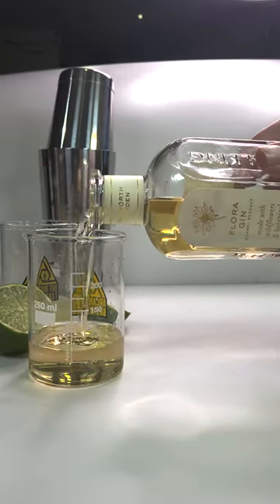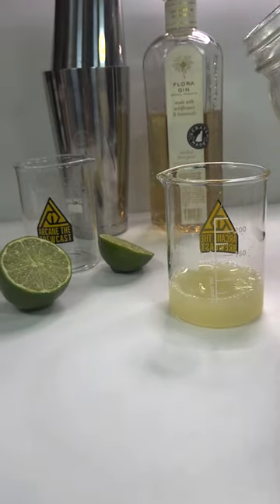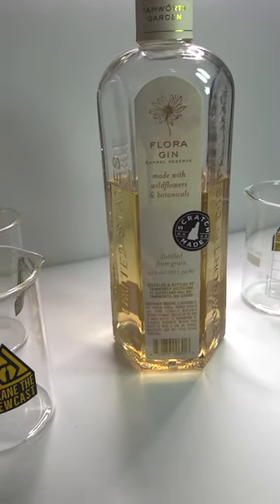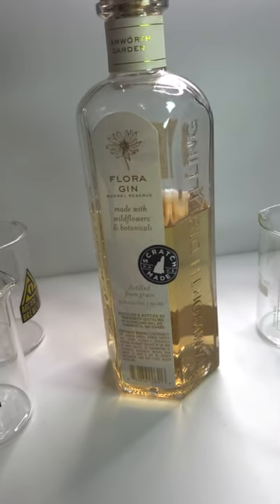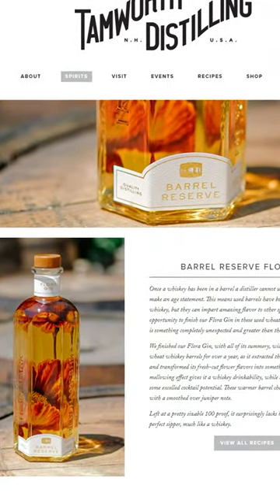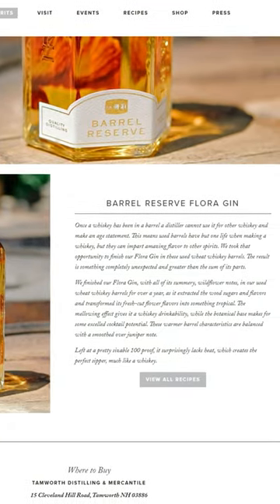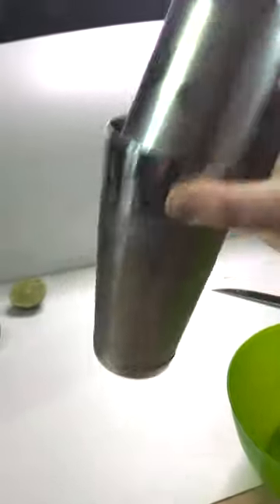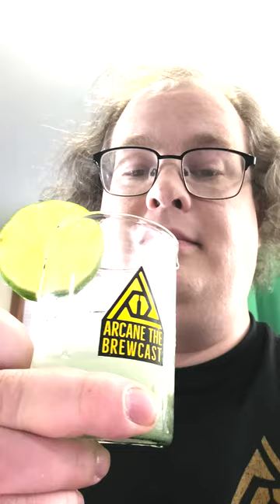We Drink Cucumber Mint Gimlets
Here's how to make the cocktails we had at the end of that last episode. Oleo saccharum is delicious and I highly recommend making some.